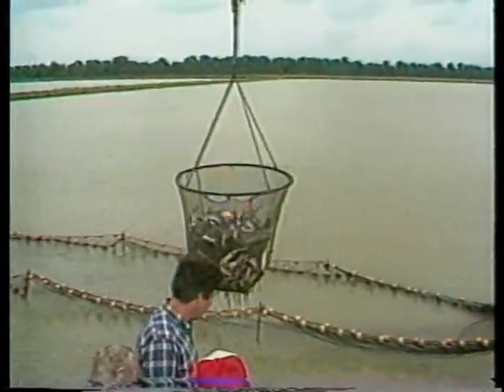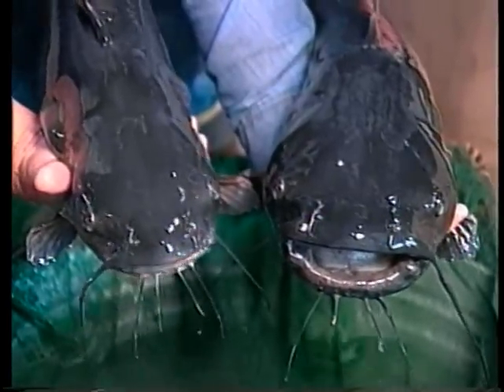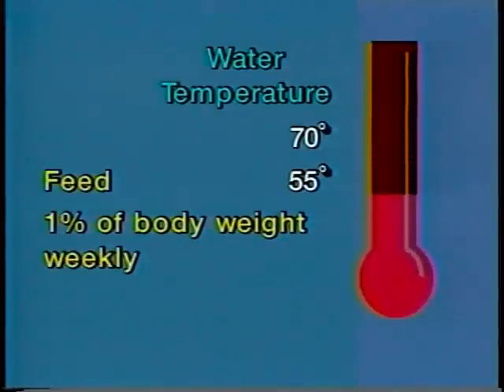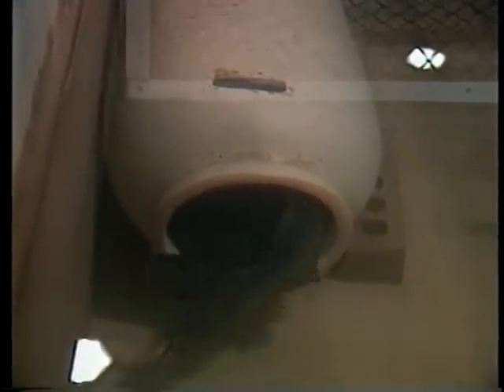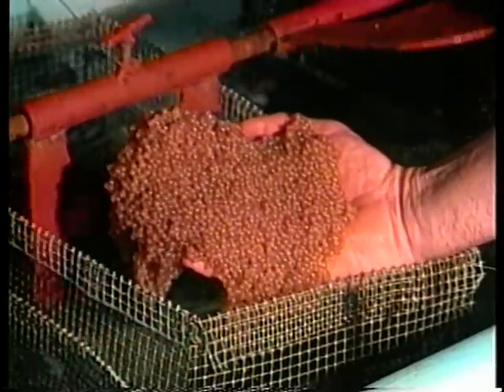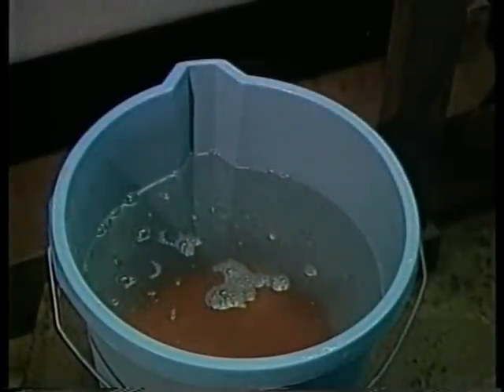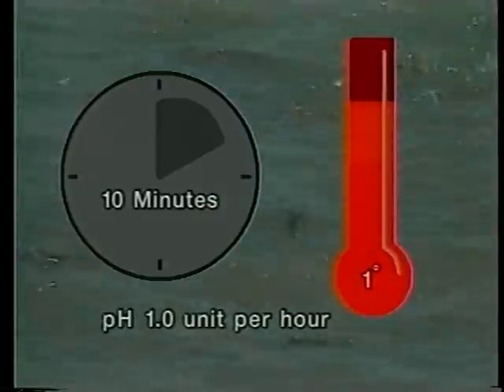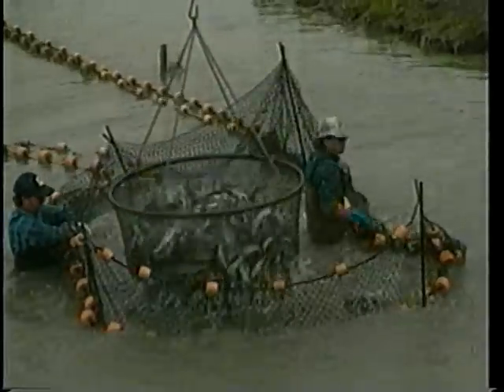Channel Catfish Spawning and Hatchery Management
Channel Catfish Spawning and Hatchery Management - Southern Regional Aquaculture Center   - Product 296 - All fish production is dependent on an assured supply of small fish to stock.  The variety of methods in use for production of channel catfish from brood stock care to fingerlings ready to be stocked into production ponds are also illustrated.The work reported in this publication was supported in part by the Southern Regional Aquaculture Center through Grant No. 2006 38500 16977 from the U.S. Department of Agriculture, Cooperative State Research, Education, and Extension Service (CSREES)